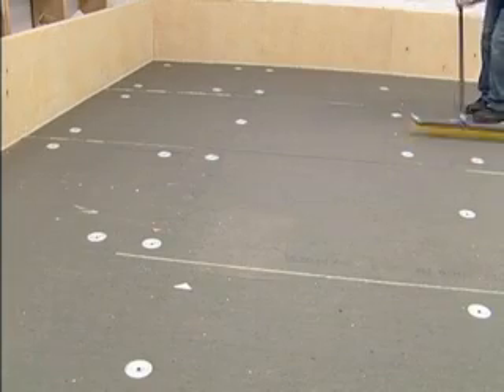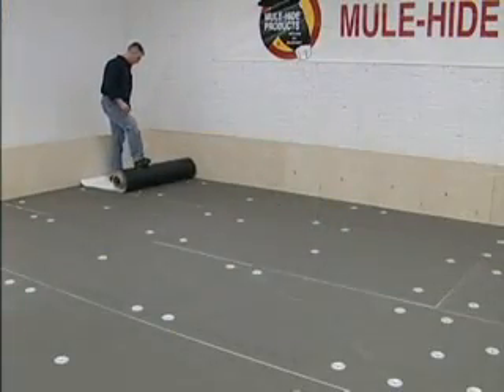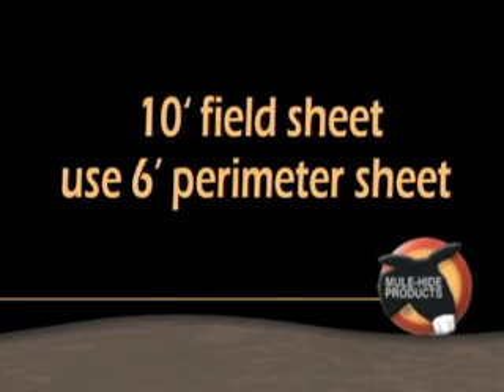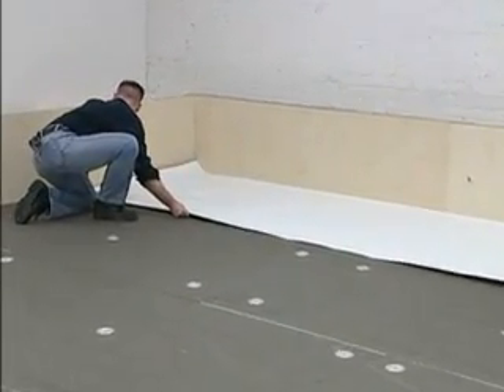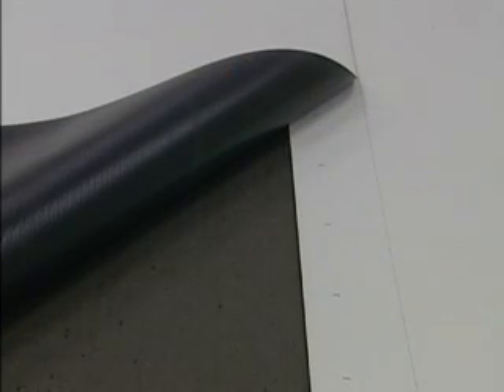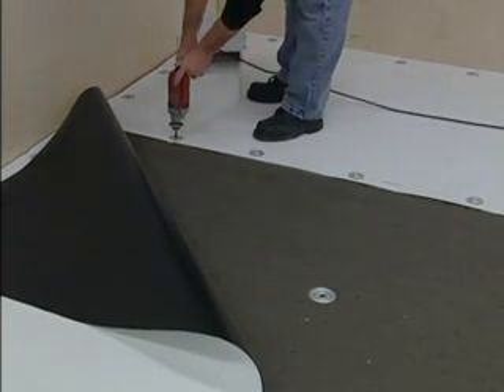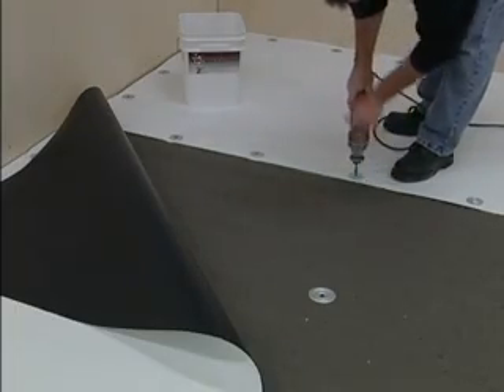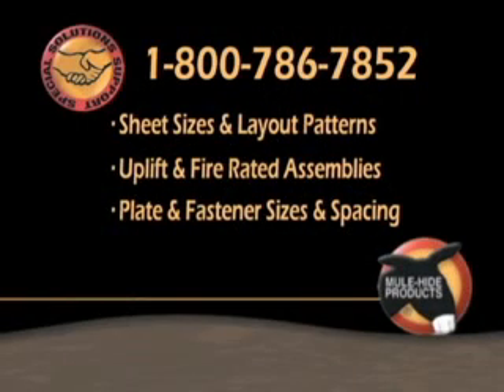TPO - Mechanically Attached